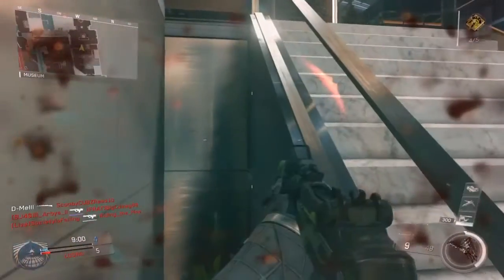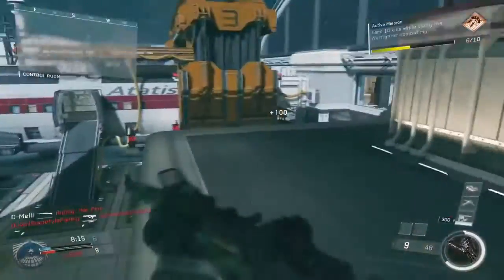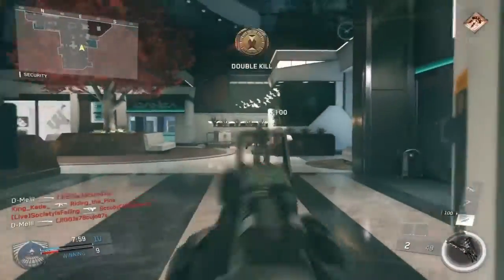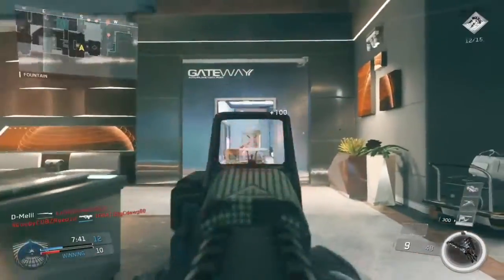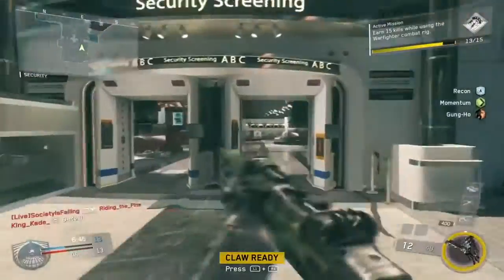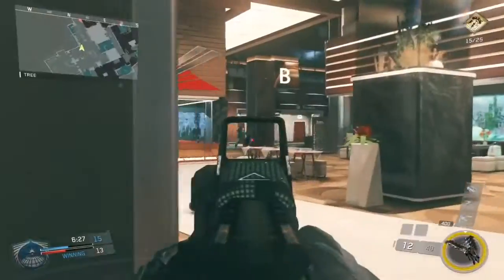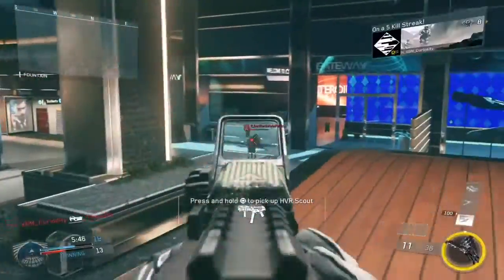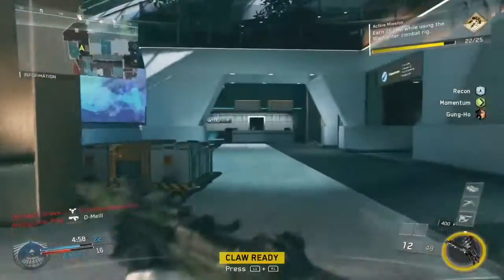The M1 GRAND - Is It The Best Gun In The Game!?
If you guys enjoyed hit that THUMBS UP BUTTON!!